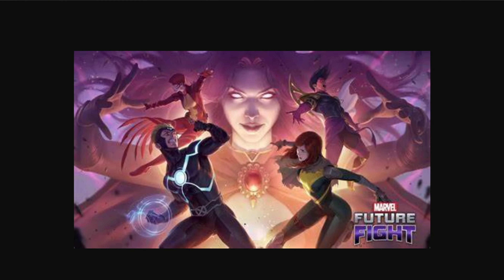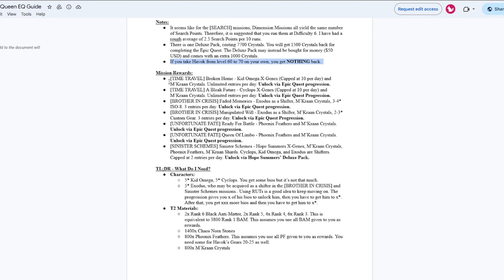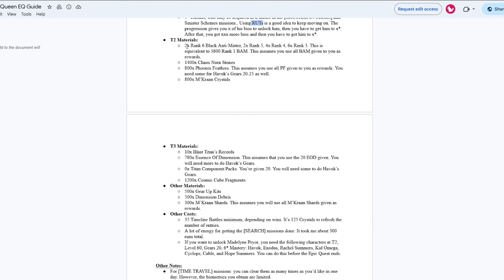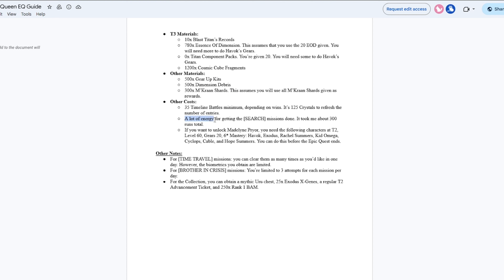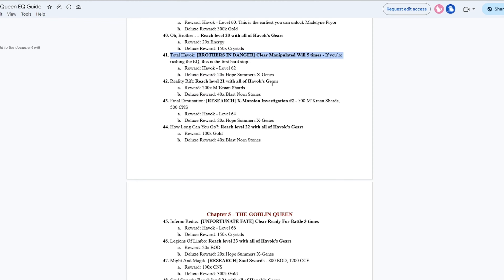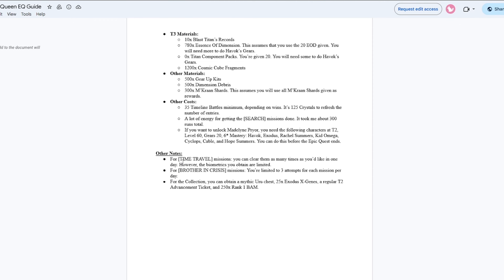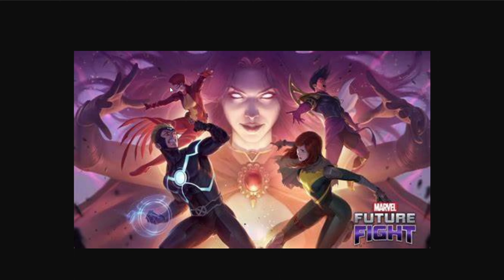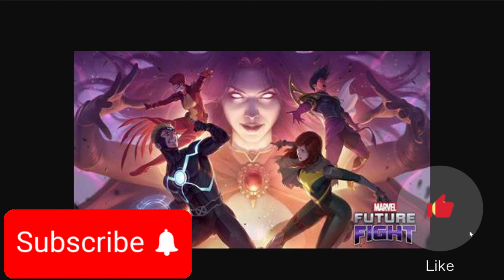The Ultimate Guide to the Goblin Queen Epic Quest - Marvel Future Fight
best cheat sheet for the epic quest:
Alliance Name: wonderboyz
Check out @DAILYMFFGRIND on YT